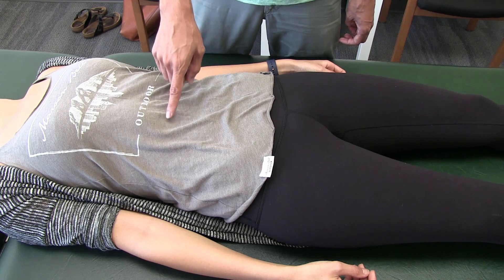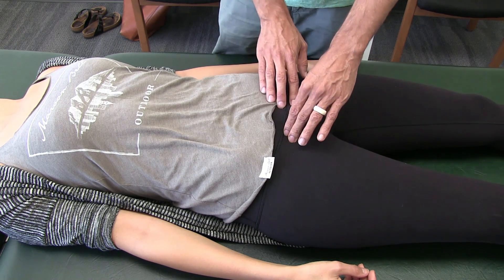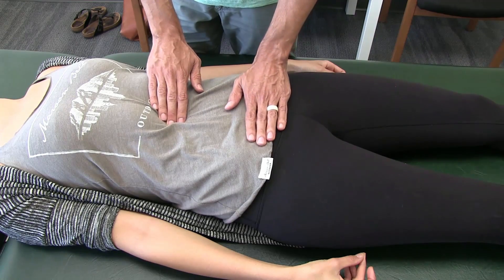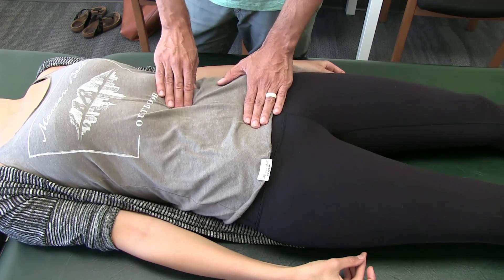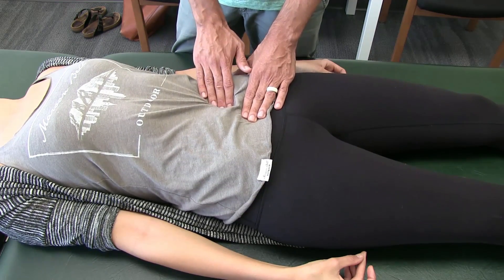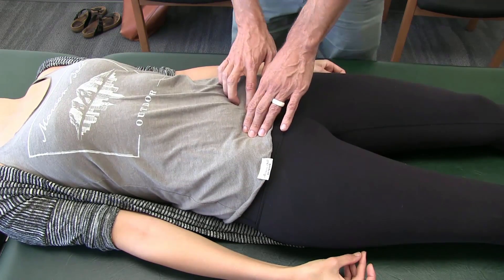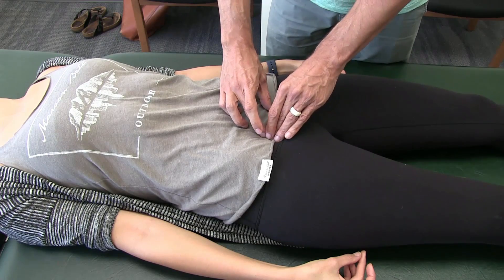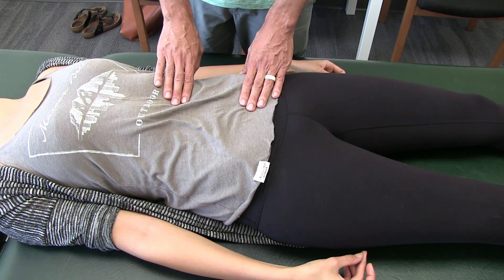Palpating the Kidneys, Ureters, and Bladder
This video is from a blog post on how to isolate and palpate the kidneys, ureters, and bladder for osteopathic professionals.